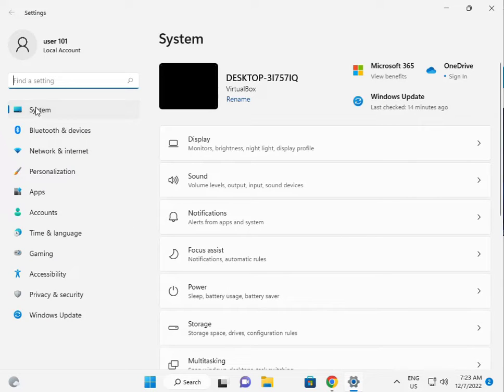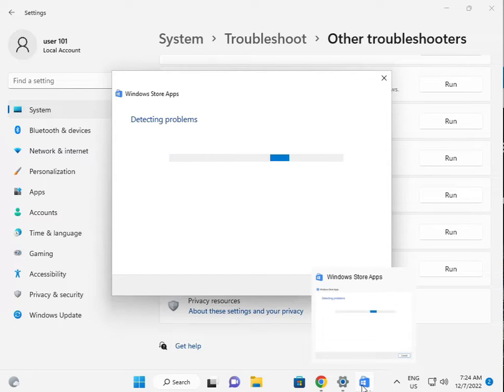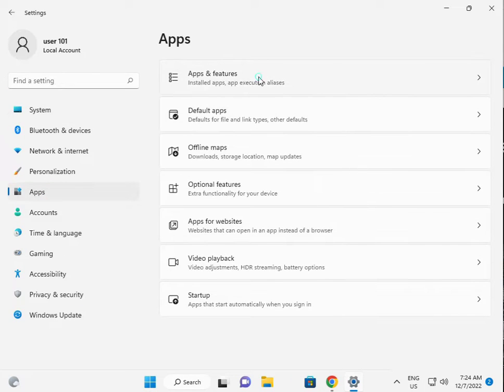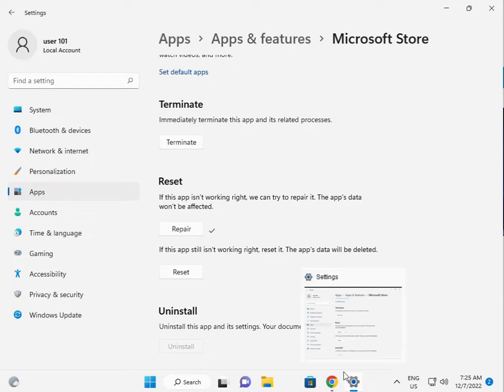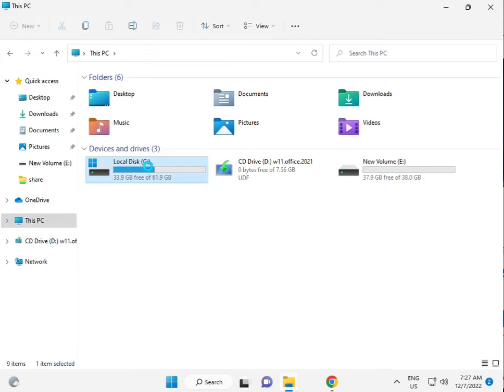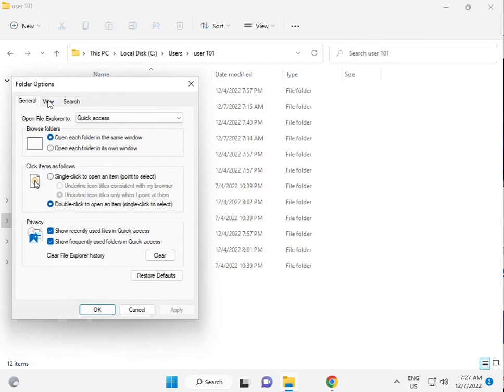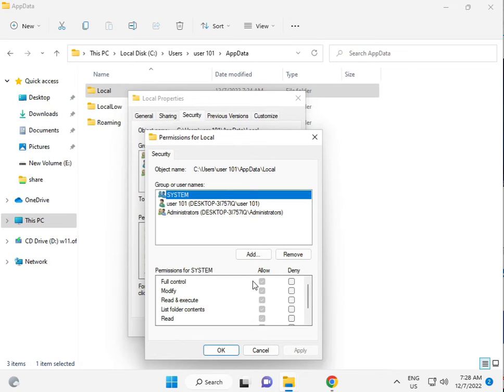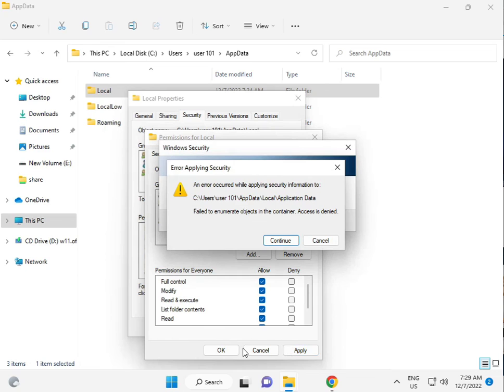Fix Microsoft Store Error Code 0x80070483 on Windows 11 or 10